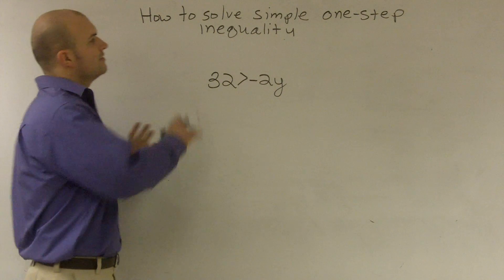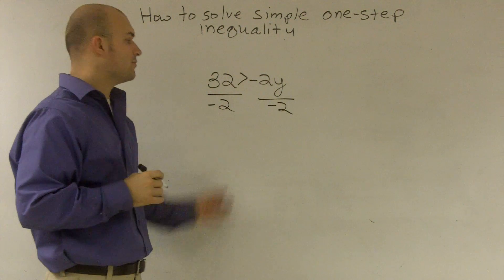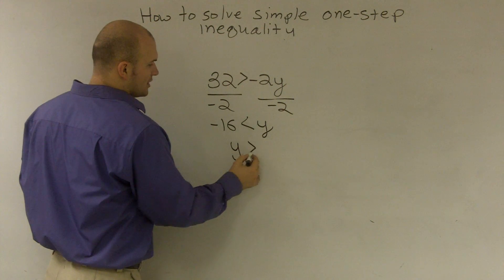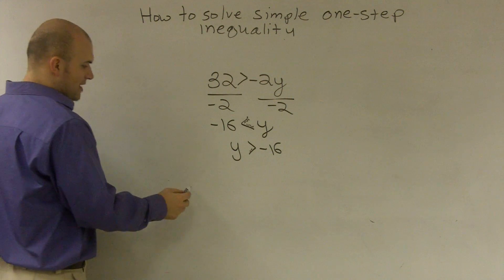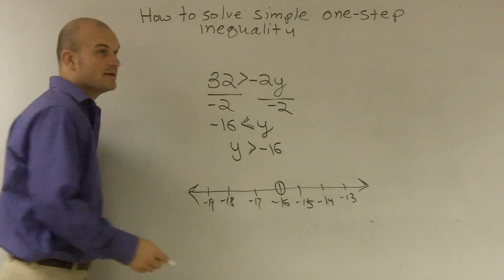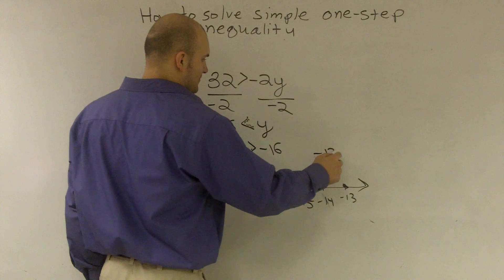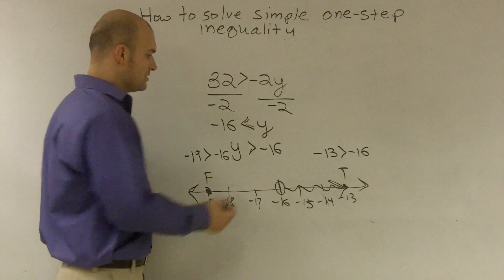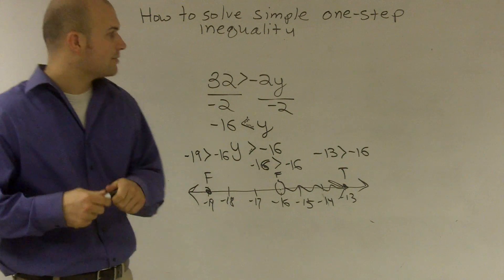Solving a simple one step inequality using division property of equality